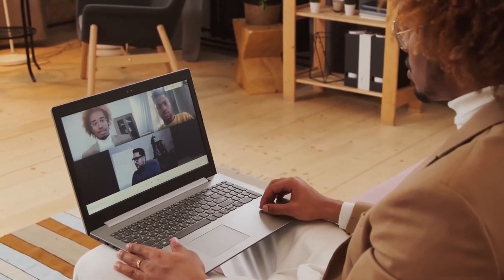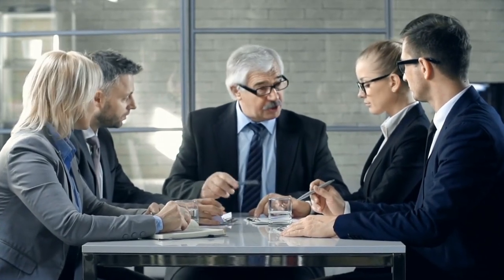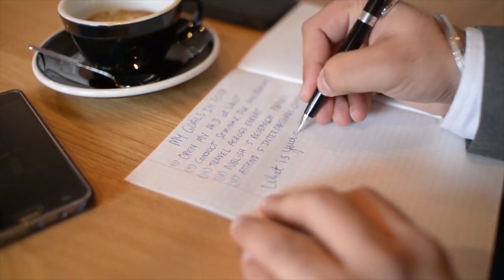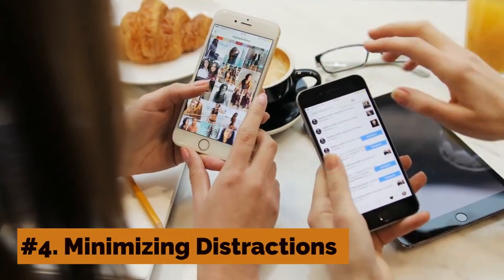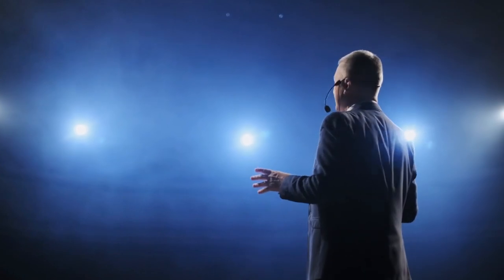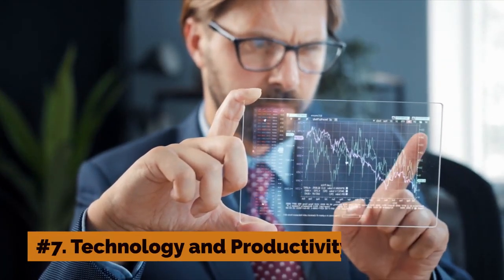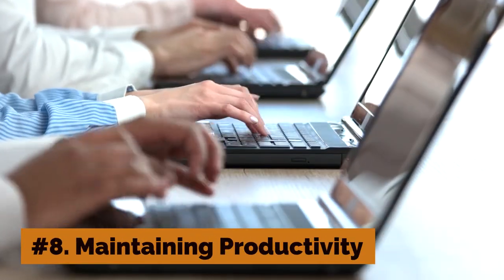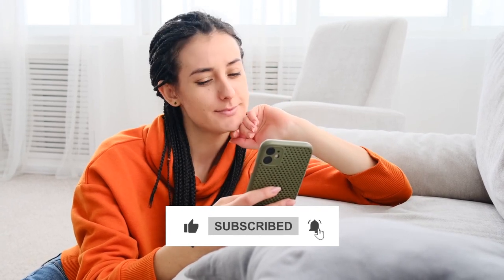The Ultimate Guide to Mastering Productivity and Time Management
Are you struggling to manage your time and increase your productivity? Look no further! In this video, we will share with you "The Ultimate Guide to Mastering Productivity and Time Management Hacks" that will help you achieve your goals. We'll dive into the science behind productivity and time management, share simple tricks to boost your productivity, and help you avoid common mistakes. Follow along as we share our personal routine and unlock your productivity potential. Don't let procrastination hold you back from achieving success! Watch this video now and start taking control of your time.
Learn how to boost your productivity and improve your time management skills with this ultimate guide. Discover effective techniques, habits, and tips to help you stay focused, organized, and achieve your goals. Say goodbye to procrastination and hello to success! productivity time management